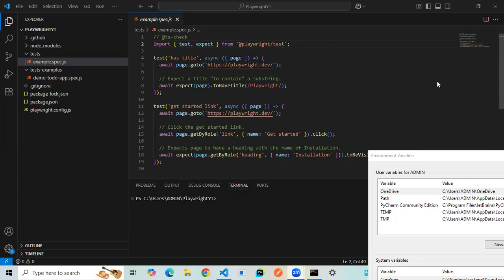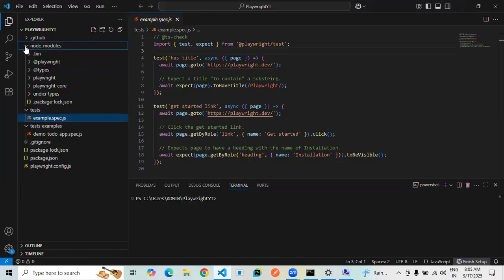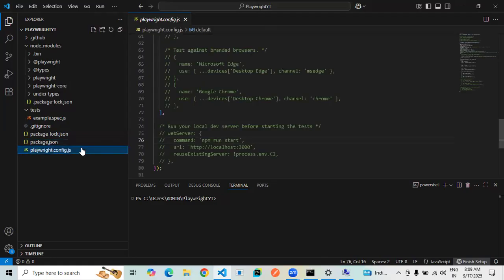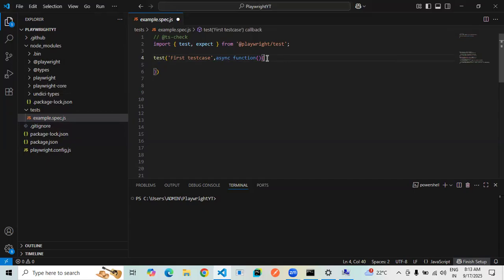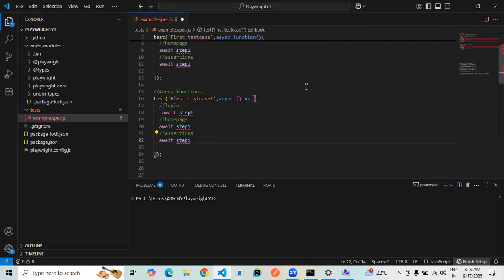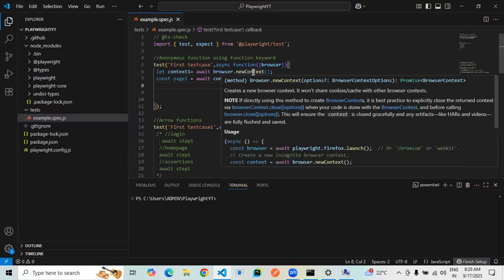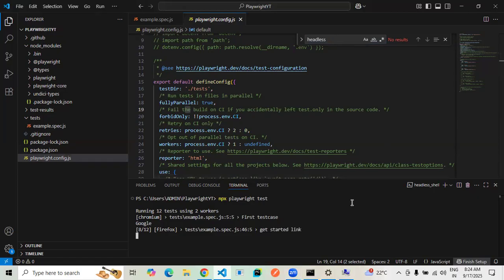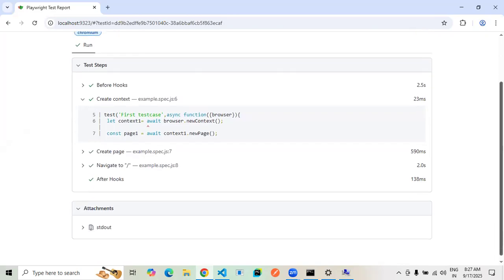Playwright from Scratch: Why You Should Start Today: First program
This video talks about, “Learn Playwright from Scratch: Part 3- First program in Playwright”.'

Playwright Beginner.